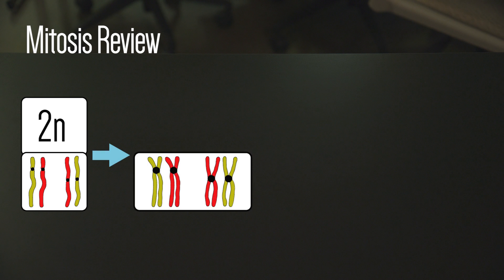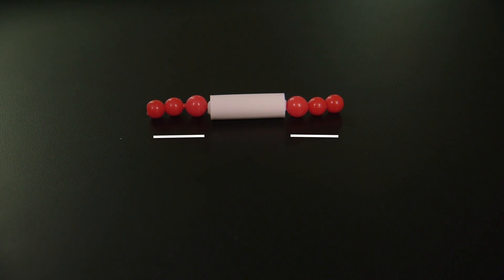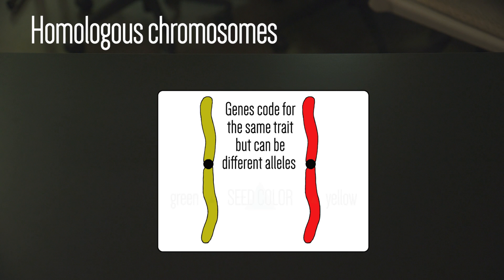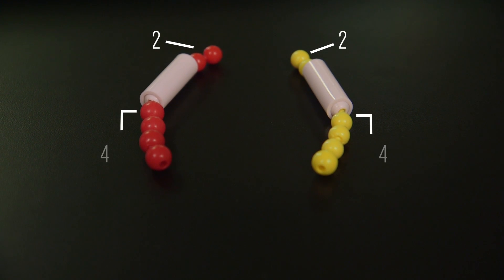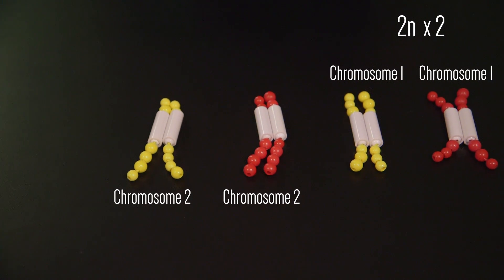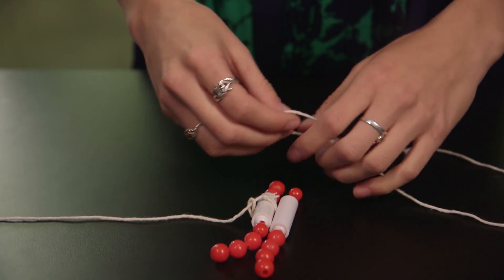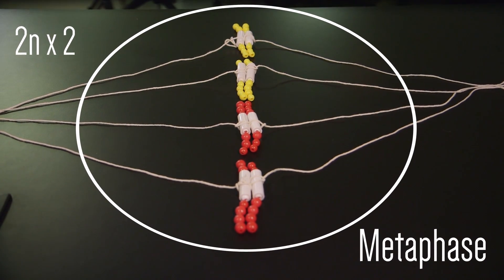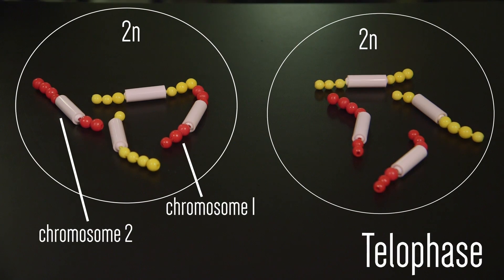Mitosis Beads Activity